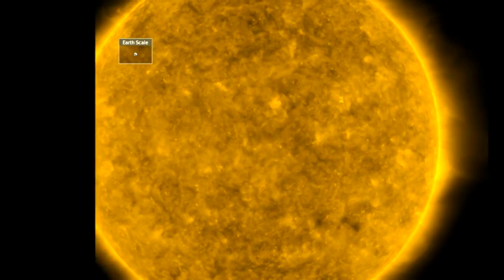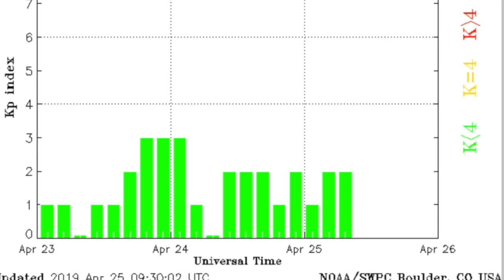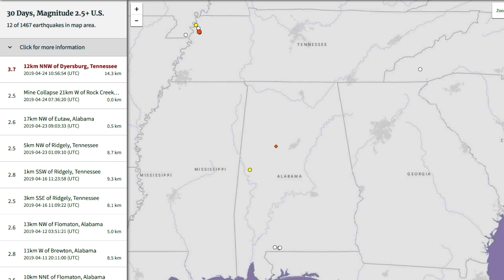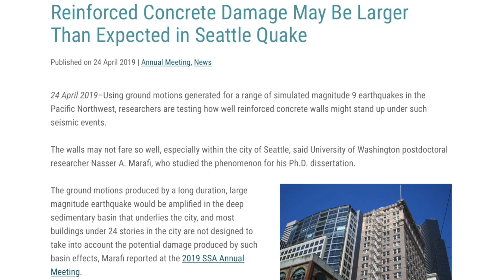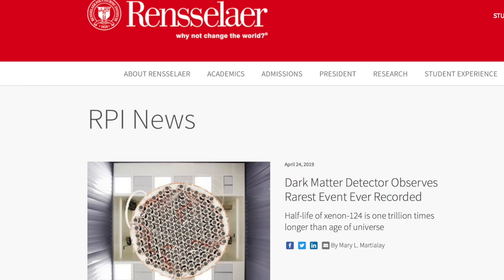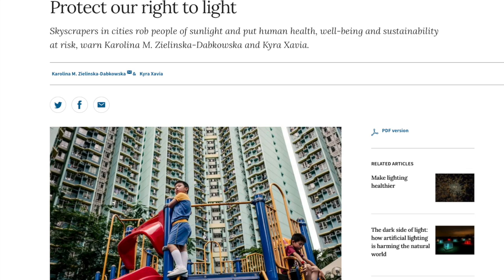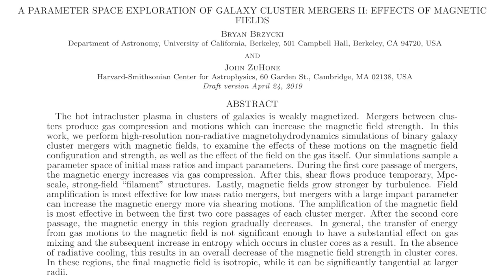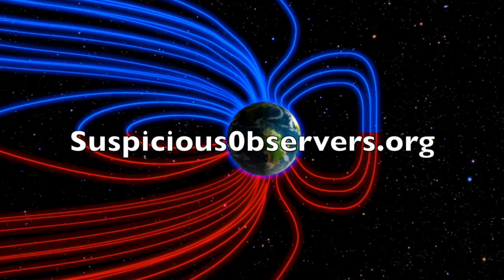Snow Records, USA Quake Risks, Cosmic Magnetism | S0 News Apr.25.2019